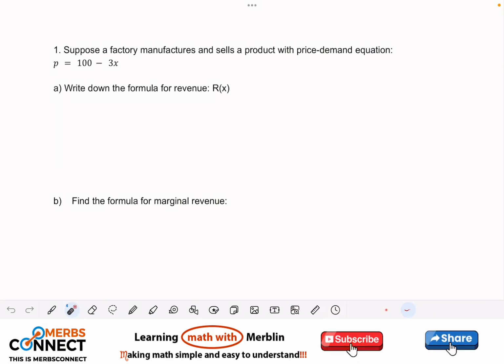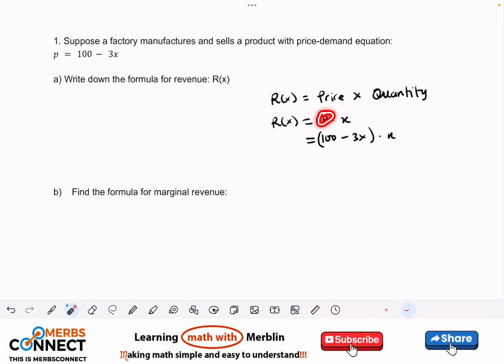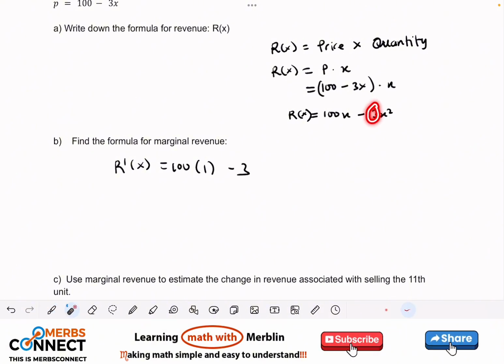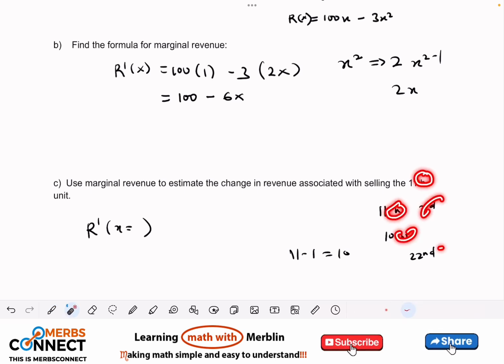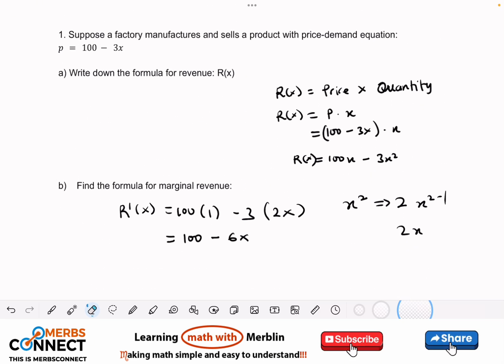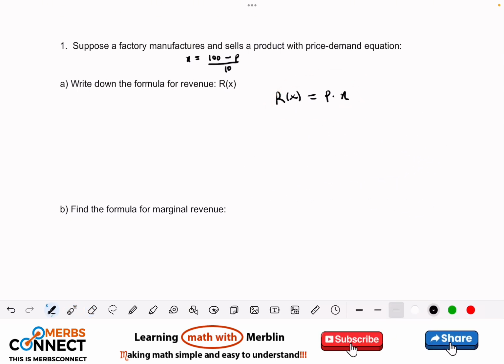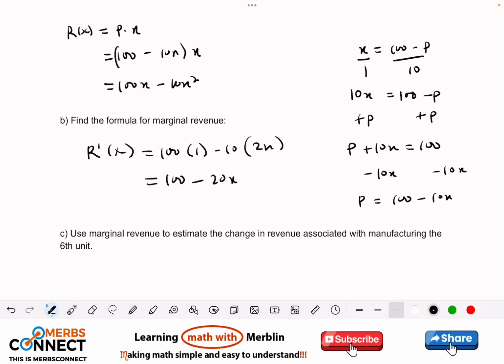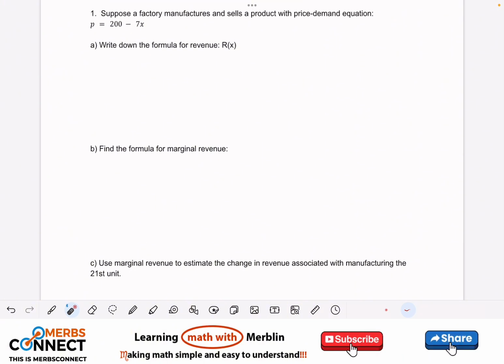Revenue Function & Marginal Revenue (Quiz Question) | Business Calculus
This video explores two important concepts in business mathematics and calculus: Revenue Function and Marginal Revenue. These concepts are essential for understanding profit maximization, business strategy, and economic decision-making.

✨ What You'll Learn:
✅ What the Revenue Function represents and how to derive it.
✅ The meaning of Marginal Revenue and how it relates to derivatives.
✅ How to calculate and interpret marginal revenue with real-world examples.
✅ The relationship between marginal revenue and demand.